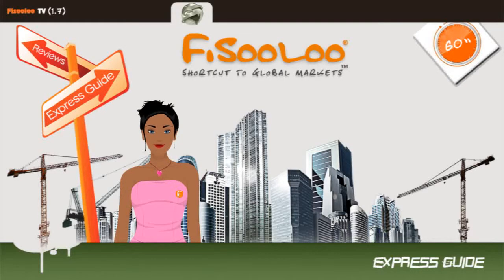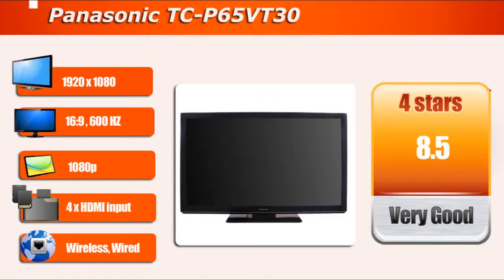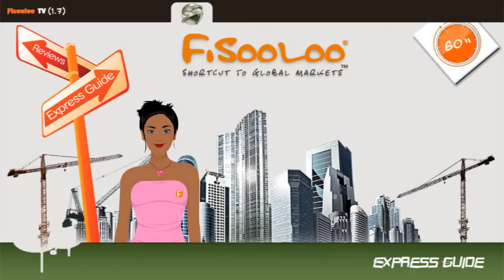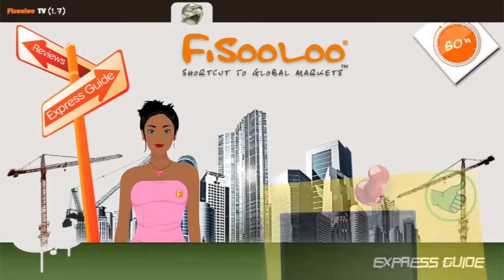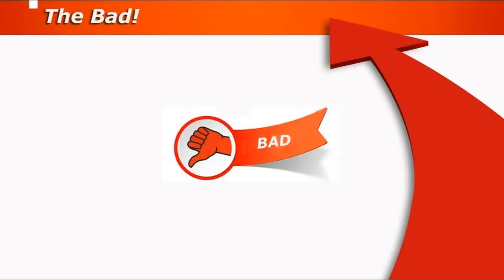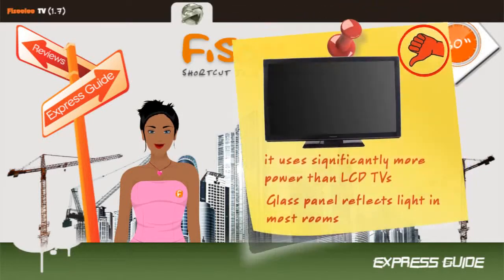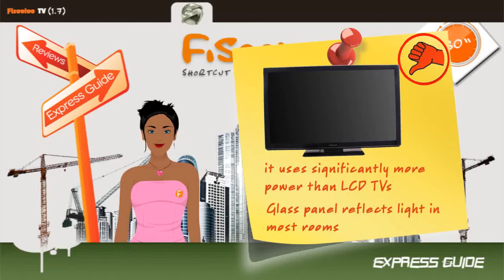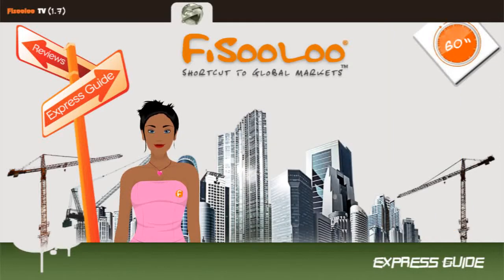Panasonic TC-P65VT30.flv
Panasonic TC-P65VT30 Review